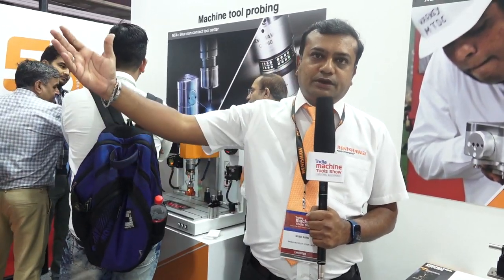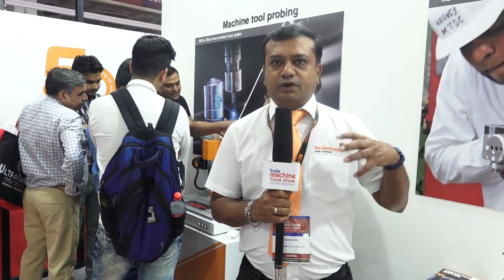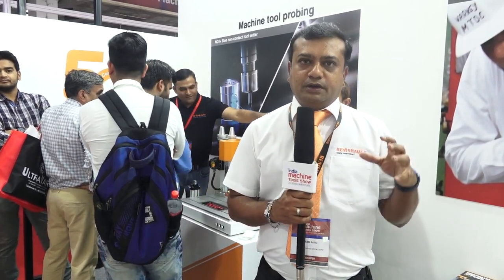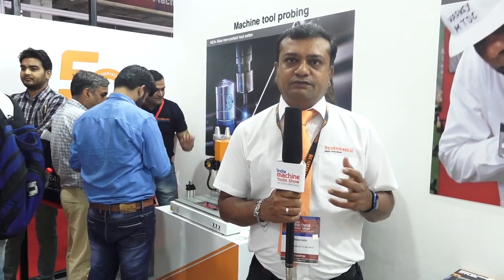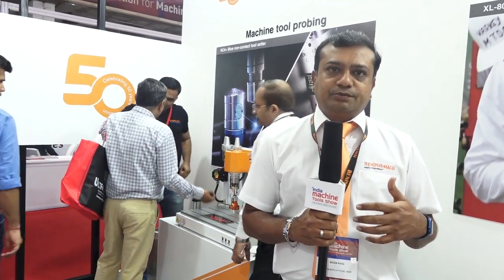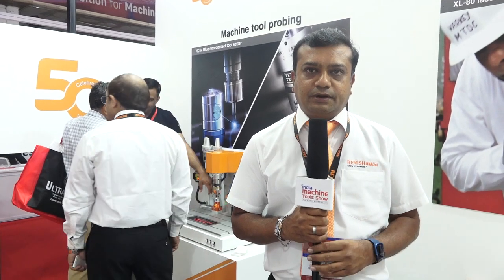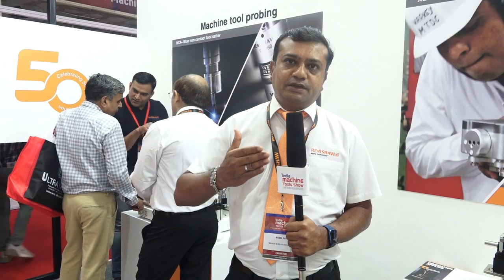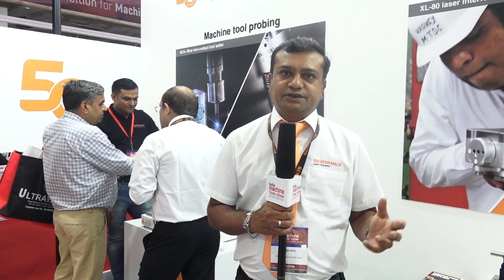Mr. Nilesh Patel, General Manager, RENISHAW INDIA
Interview of Mr. Nilesh Patel, General Manager, RENISHAW INDIA , Exhibitor at 9th INDIA MACHINE TOOLS SHOW 2023 held from 18th to 21st May 2023 at the Pragati Maidan, New Delhi, Delhi, India

html#imtos